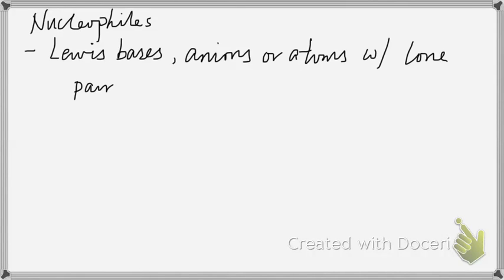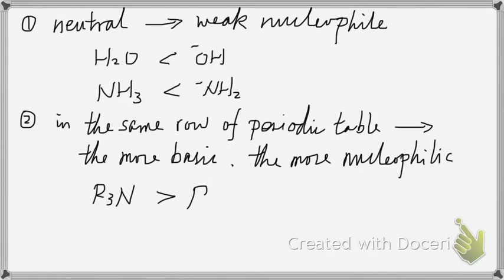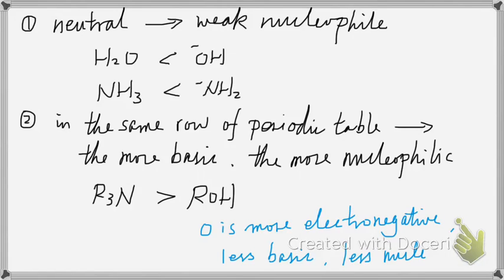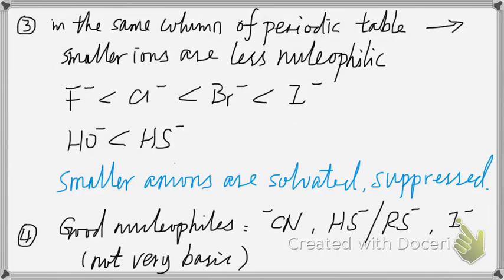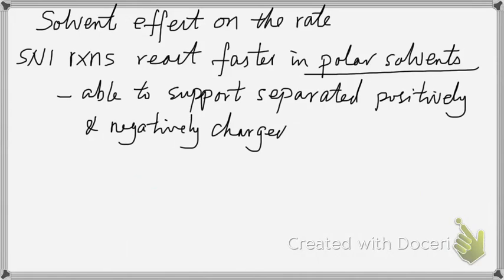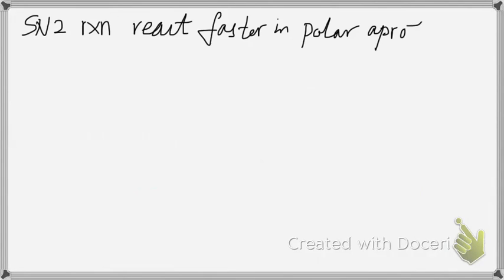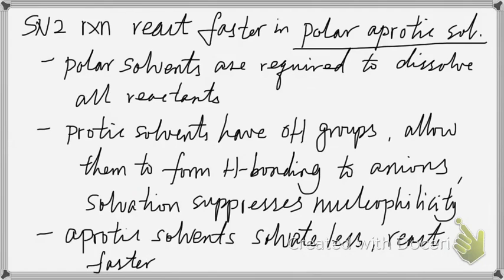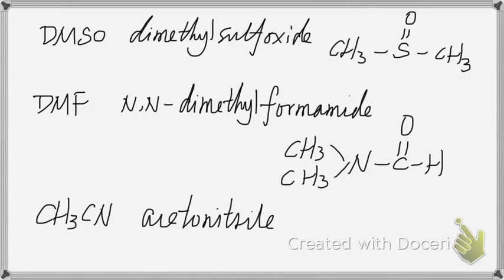9 nucleophile and solvent